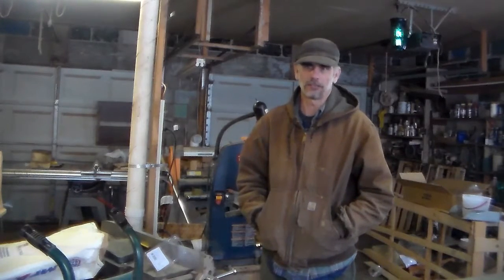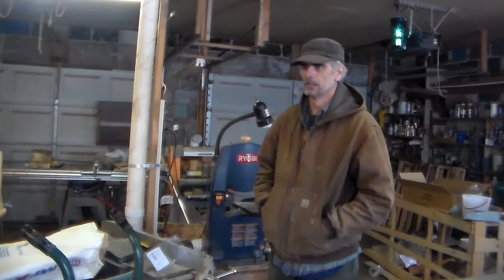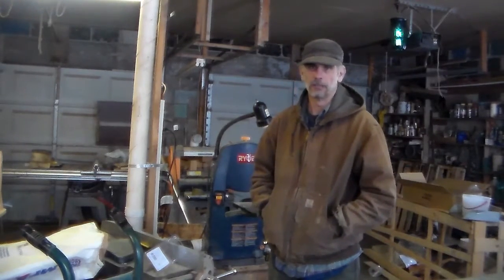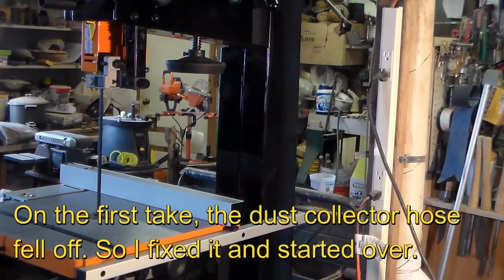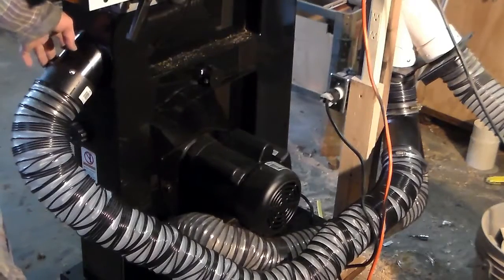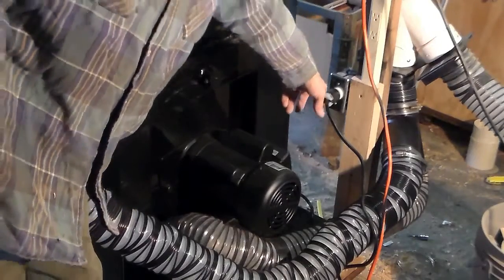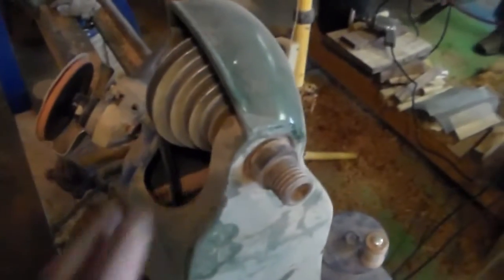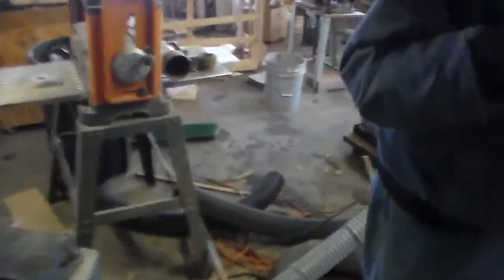#56 Shop Tour and Bandsaw Mod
So here is my first video of the year. I am showing the modifications to the shop and modifying my 9 inch band saw  to cut larger projects (kinda). I was feeling kinda goofy while making this so prepare for a lot of not so funny jokes at my own expense.